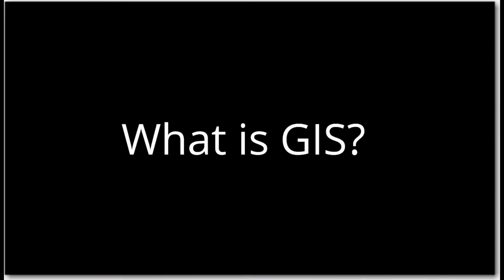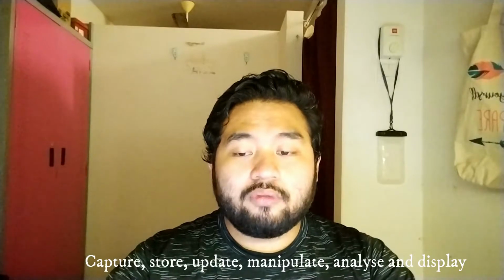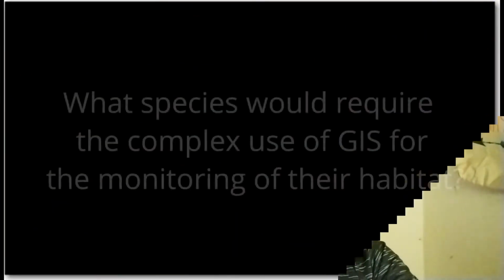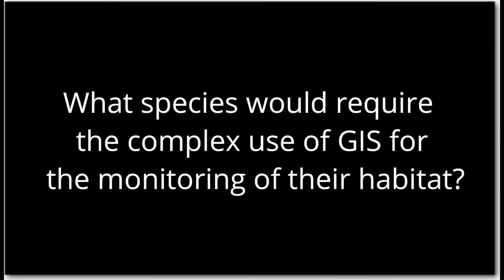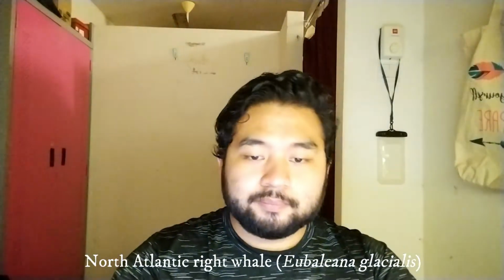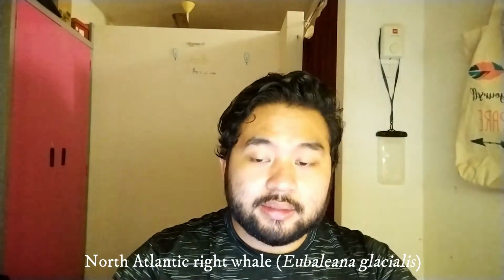GIS Application for Marine Habitats Management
This video is uploaded for the assessment of SMT 4543 GIS for Coastal Zone Management.